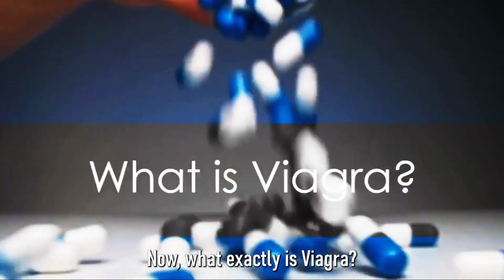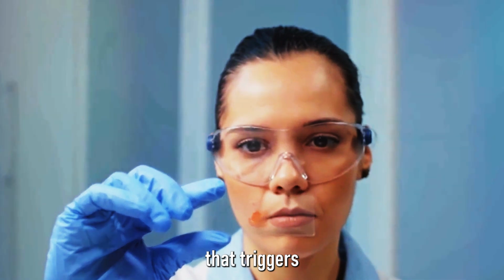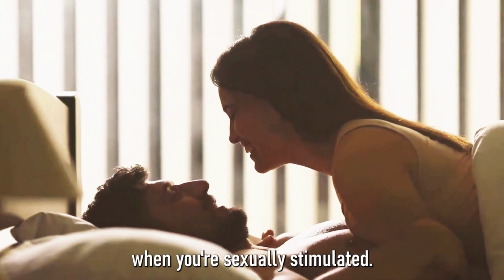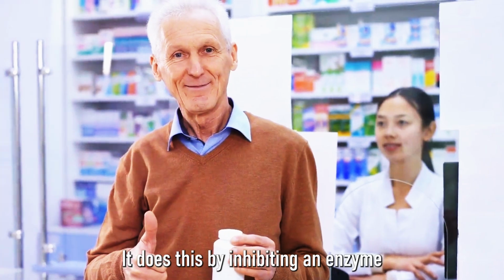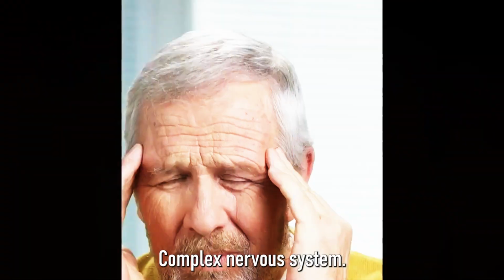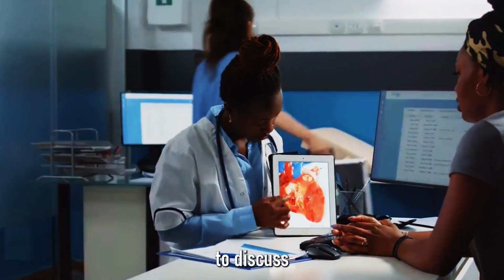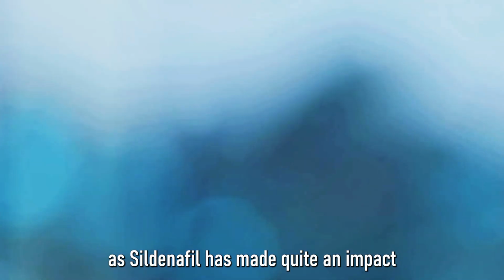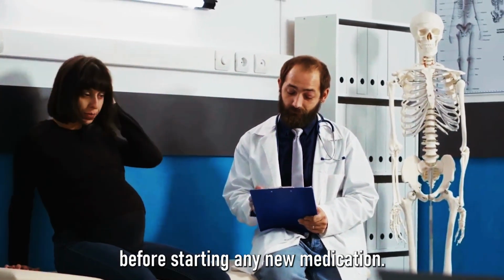How Viagra Really Works: The Science Behind Sildenafil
How Does Viagra Work? Discover the Science Behind Sildenafil - Dive into the fascinating world of Viagra (sildenafil) in this in-depth video, where we uncover how this popular medication works, its history, and its impact on men's health. From its surprising discovery to the intricate mechanism that supports erectile function, we break down the science in a way that's easy to understand. Watch to learn how Viagra works, potential side effects, and important safety considerations.

In this educational journey, we explore Viagra’s role in treating erectile dysfunction, focusing on its primary function of inhibiting the enzyme PDE5 to sustain increased blood flow during sexual arousal. Initially intended as a heart medication, sildenafil (Viagra) found its true purpose when scientists observed its unexpected effects on male sexual health. This video will explain the chemical interactions that make Viagra effective, including how it enhances the body’s natural responses through the production of nitric oxide and cGMP.

Viagra’s effects, however, aren’t just limited to blood flow; we'll also discuss the potential side effects, from mild headaches to possible interactions with other medications, ensuring you know both the benefits and cautions associated with its use. Whether you’re curious about its benefits, comparing Viagra with generic sildenafil, or interested in understanding dosage, this video has got you covered.

Did you know that Viagra was initially developed as a heart medication?
Have you experienced or heard about common Viagra side effects?
What other topics would you like us to cover about men's health?

Be sure to check out our related videos on health and wellness!